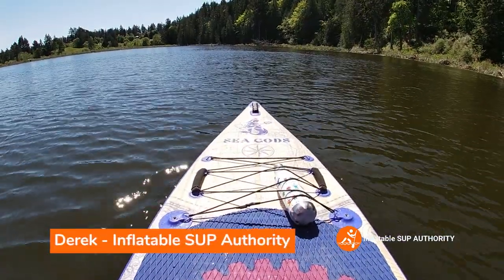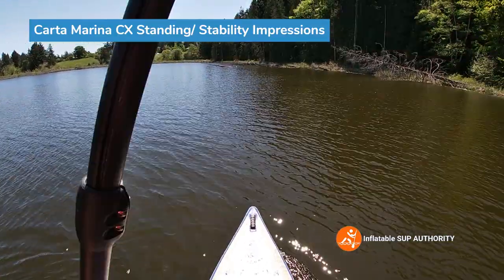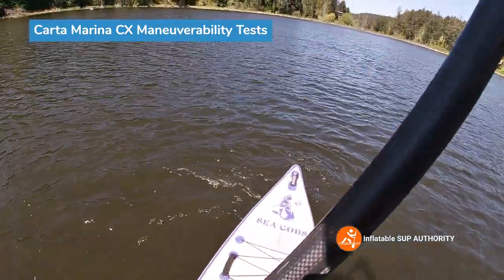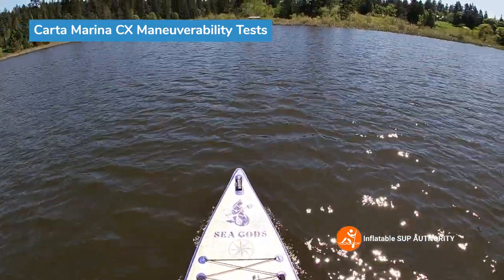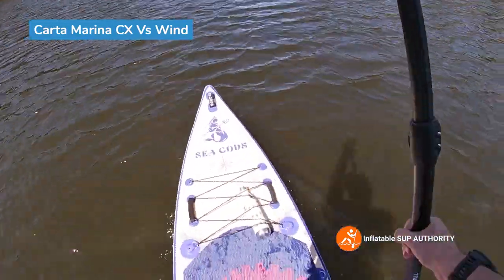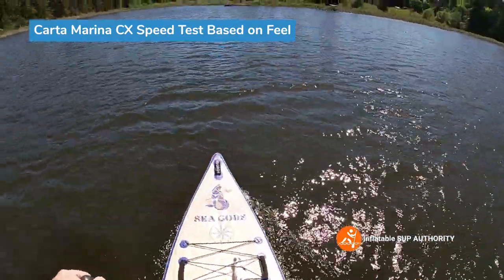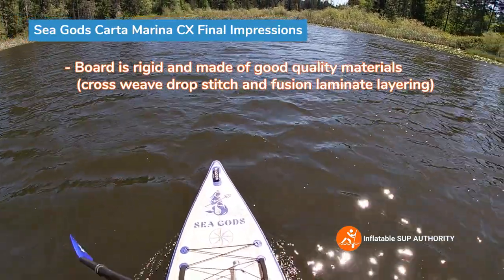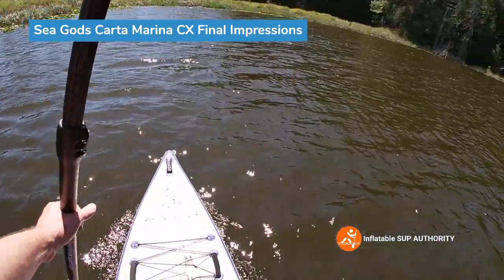Sea Gods Carta Marina CX On Water Performance Review | 10% Discount in Bio!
In this Sea Gods Carta Marina CX Review we take this board out on a lake in the middle of Salt Spring Island to test it's stability, tracking, speed and maneuverability. I also activly compare it to the Skylla CX and other touring SUPs tested. Find out how the Carta Marina CX did in our tests!

Time Stamps:
0:00 - Introduction
1:06 - Standing / Stability Test
2:14 - Manueverability Tests (Reverse Sweep Stroke)
3:06 - Paddling Impressions
3:51 - Manueverability Tests (Reverse Side Paddles)
4:52 - Tracking Tests
6:22 - Carta Marina Vs Wind
7:17 - Speed Test (Based on Feel)
9:06 - Final Impressions